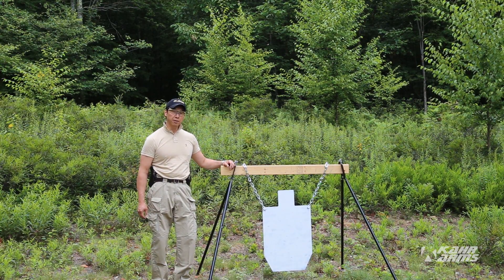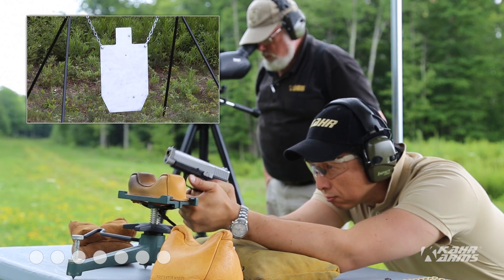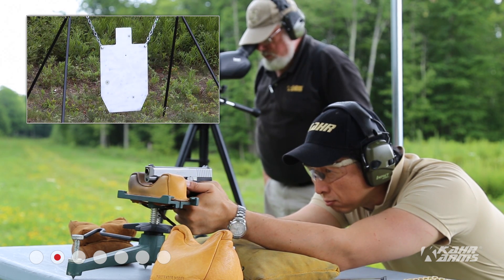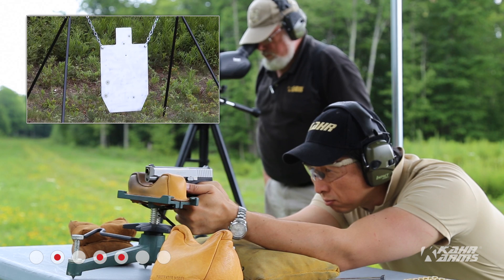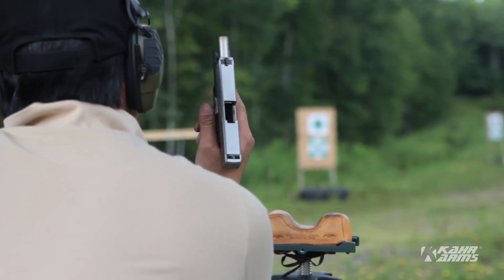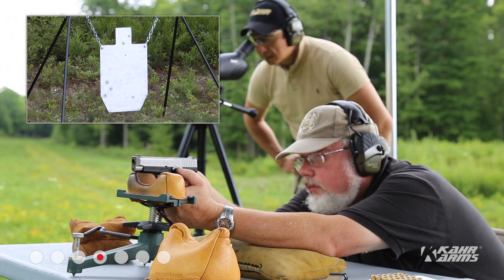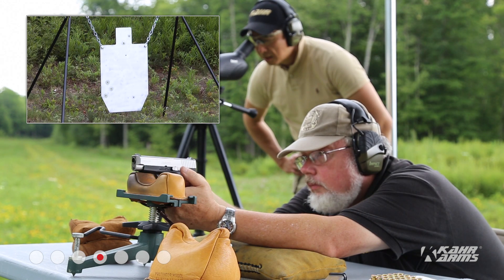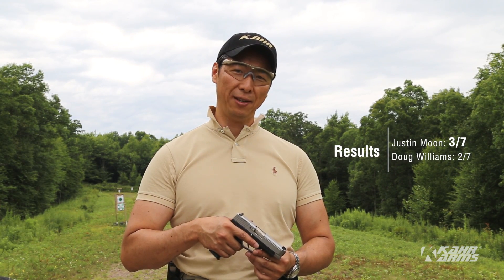215 Yard Target Shooting | Kahr TP40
Shooting at 215 yards with Kahr TP40 (TP4043, .40 S&W, 4.0" Barrel, 7 Rd) by Justin Moon and Doug Williams